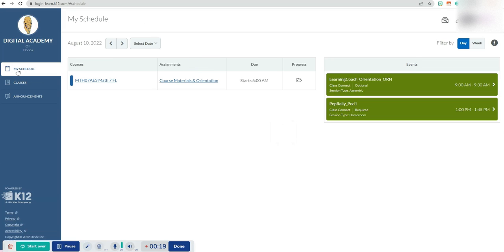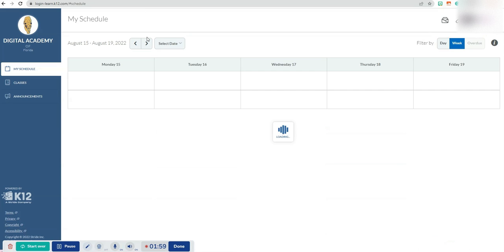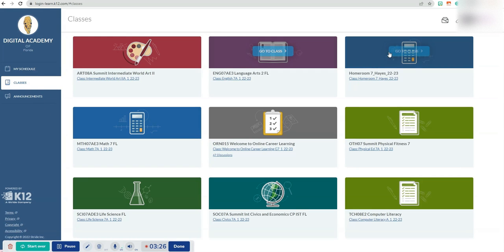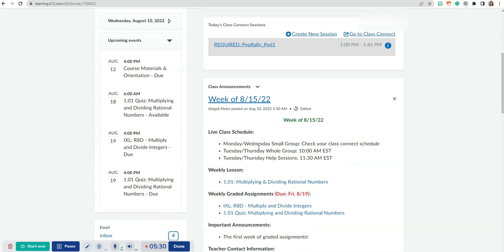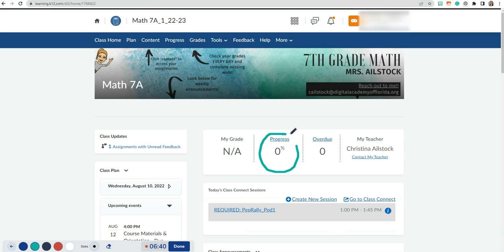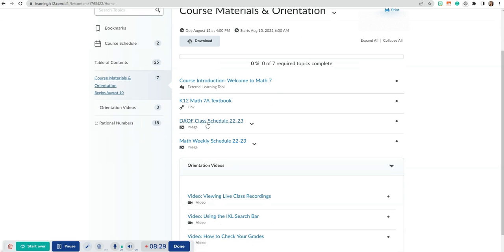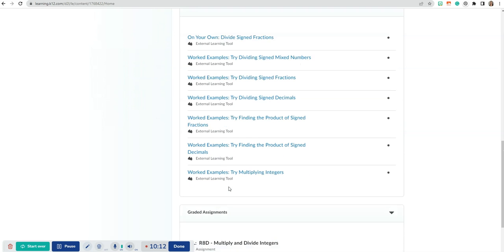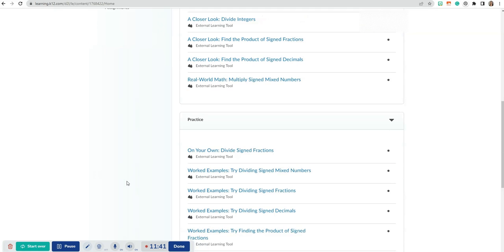Navigating OMHS 22-23